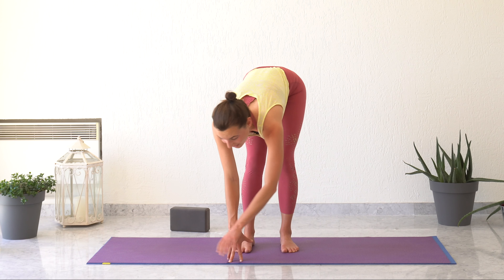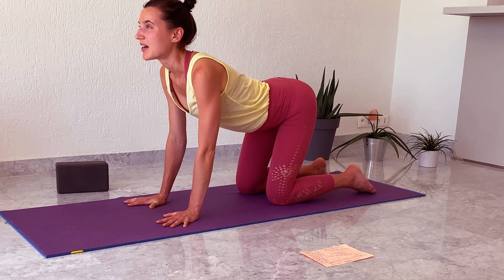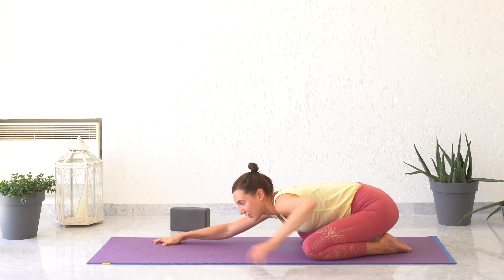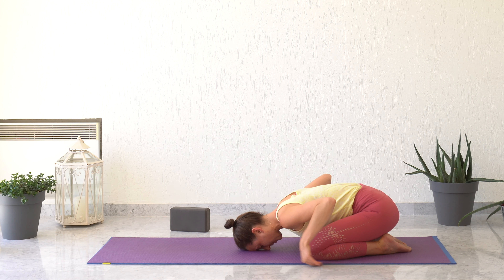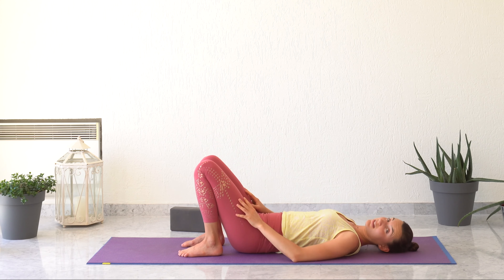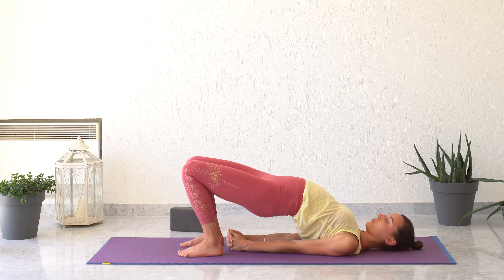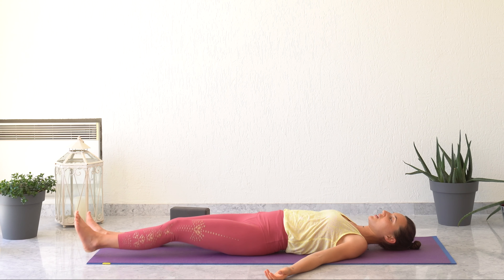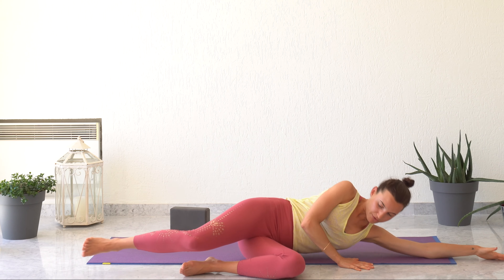Yoga for Stress Relief (12 Minute Calming Yoga Poses) – Berenice Miles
Take a break from your STRESS! Yoga does wonders for stress. Unroll your yoga mat at home, make yourself cozy and comfy and let’s relieve your stress one breath at a time thanks to these calming yoga poses for beginners and more advanced practitioners. Here are the stress relief yoga postures we cover in this video:

1. Palm Tree Yoga Pose
2. Simple Forward Bend
3. Cat & Cow Pose
4. Extended Child’s Pose
5. Bridge Pose
6. Final Relaxation in Savasana that you can check in more details in this video : (Link Savasana)

Thanks a lot for joining on the mat and well done for taking time for yourself :). Self-care is necessary especially in times of stress. It is often when we think we don’t have the time that we need it the most. Have a beautiful day and an enjoyable practice. Smile, take deep breaths, have fun, unwind, relax, let go, reconnect to yourself, listen to yourself and see you on the mat for the next video!

With love and deep relaxing breaths, Namaste,
/B.

Please consult your physician before taking on any exercise program. In participating in this exercise or exercise program, you agree that you are doing so at your own risk. You should understand that when participating in any exercise program, there is possibility of physical injury. Please be mindful and listen to your body. In voluntarily participating in these exercises, you assume all risk of injury to yourself, and agree to release and discharge Berenice Miles from any and all claims or causes of action, known or unknown, arising out of Berenice Miles’ negligence.